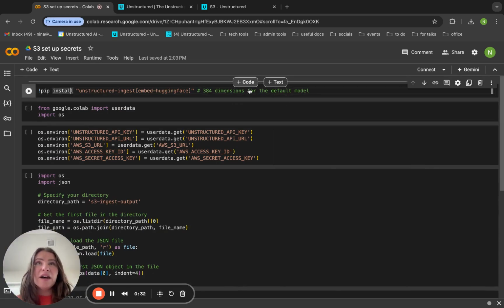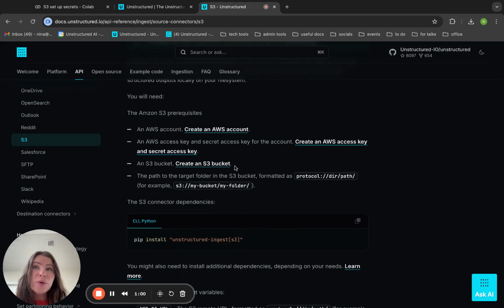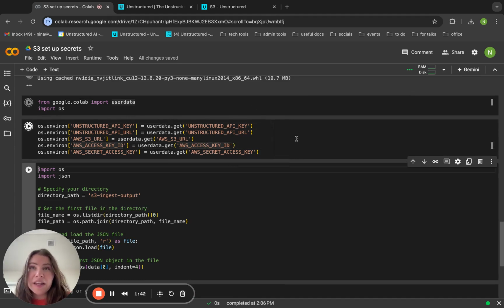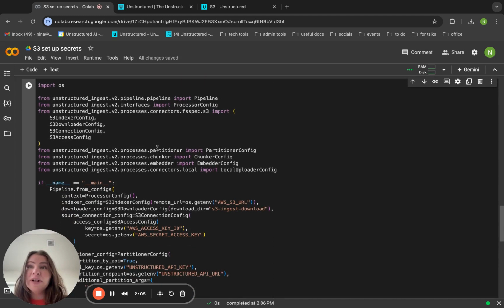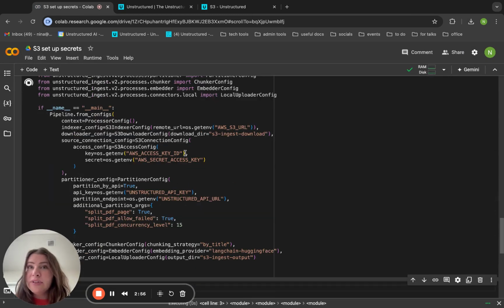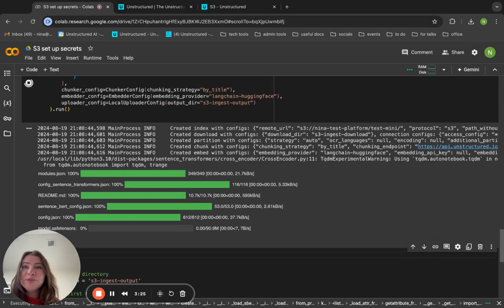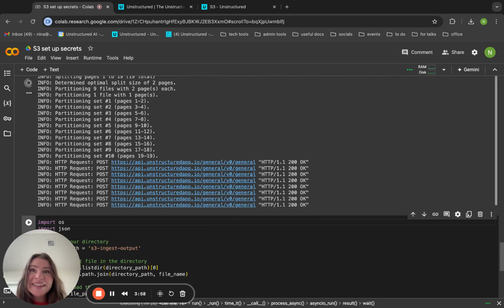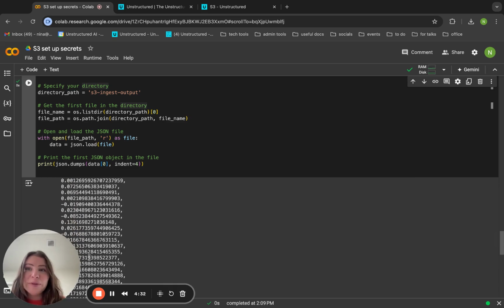Grab Unstructured data from S3 bucket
Learn how to grab your unstructured data from an S3 bucket and then save it locally including the embeddings.